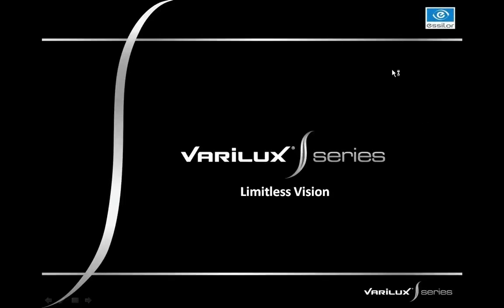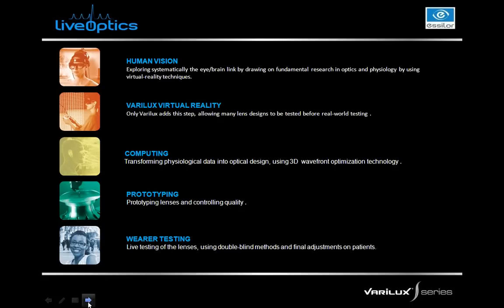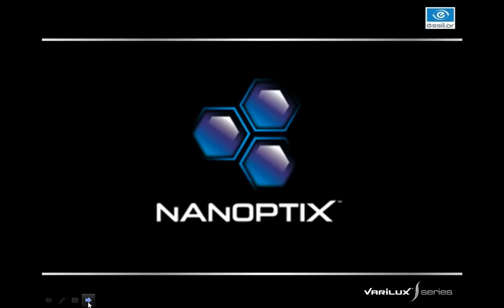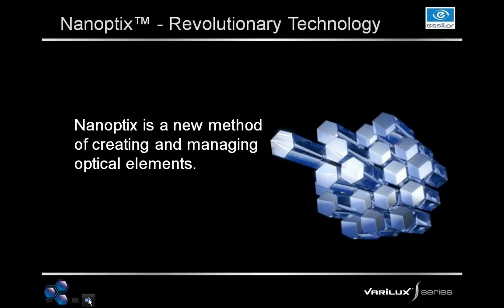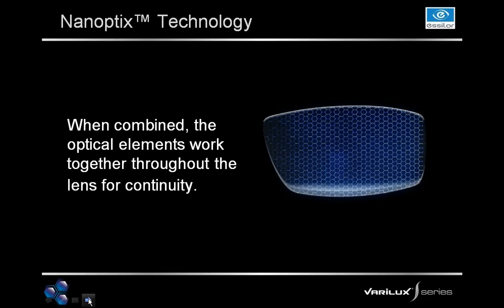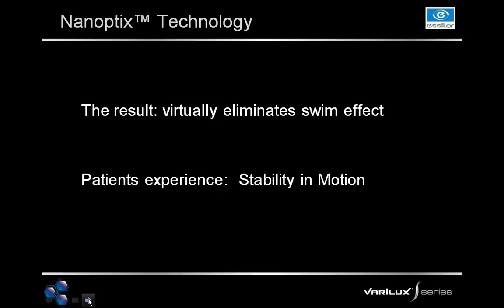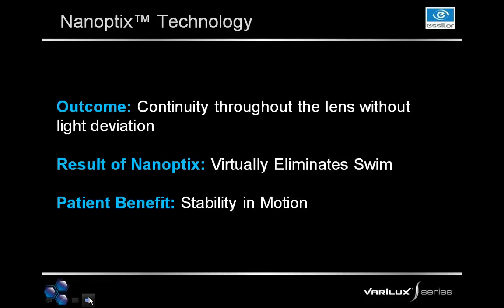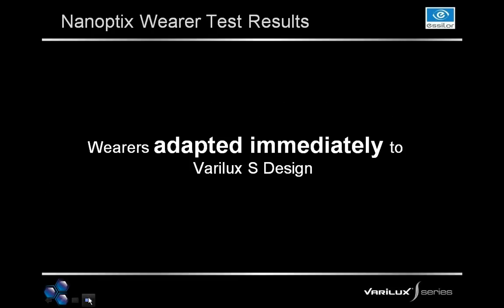Varilux S Series, Nanoptix Technology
Nanoptix is a new method of creating and managing optical elements.

Nanoptix entirely reengineers the fundamental structure of the lens during the design Calculation process. The lens surface is made up of many optical elements, which are then re-engineered to allow light to pass through each optical element, without the unwanted deviation of light that causes swim effect.